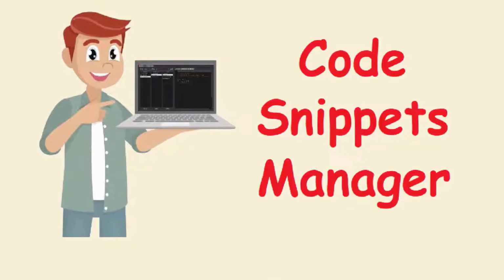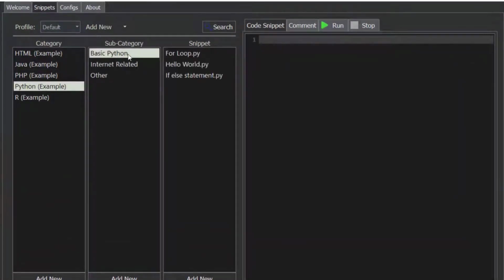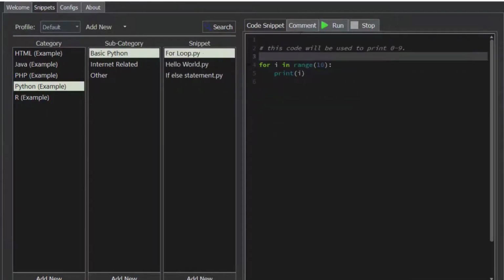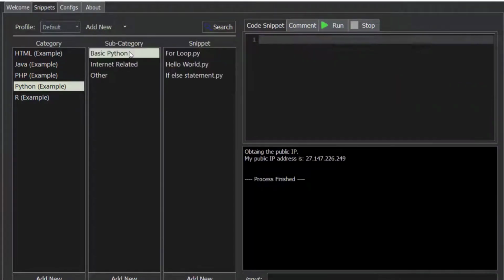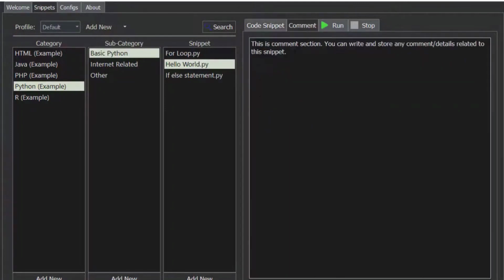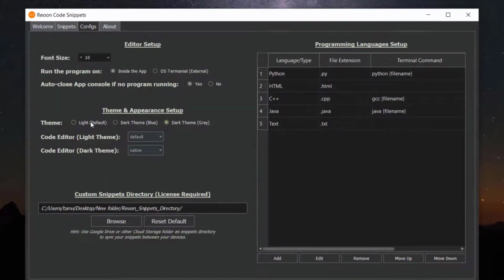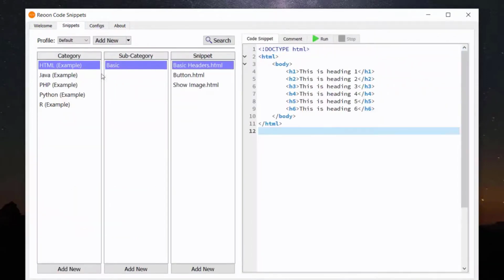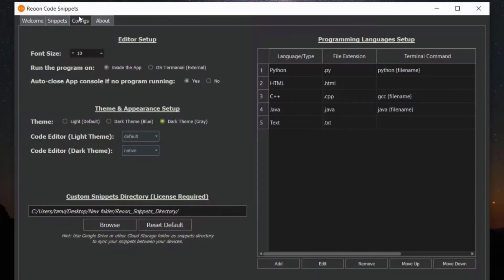Reoon Code Snippet Manager Review, Demo + Tutorial I The ultimate code snippet management tool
In this Reoon Code Snippet Manager review, we will talk about what is Reoon Code Snippet Manager software, how it works, Reoon Code Snippet Manager lifetime deal, how to use Reoon Code Snippet Manager, Reoon Code Snippet Manager tutorial, Reoon Code Snippet Manager demo, Reoon Code Snippet Manager pricing & plans and some of the features that are available. Reoon Code Snippet Manager reviews: Reoon Code Snippet Manager app is the ultimate code snippet management tool.

• Not just a snippet viewer, you can edit and run all of your snippets (codes) directly from our software
• Allows you to manage all of your code snippets from one dashboard in a very simple way
• Fur layer categorized management system makes it super simple to store and find your snippets within seconds
• You can not only edit your snippets, but also run them with just a single click